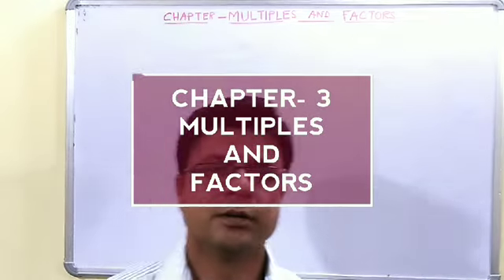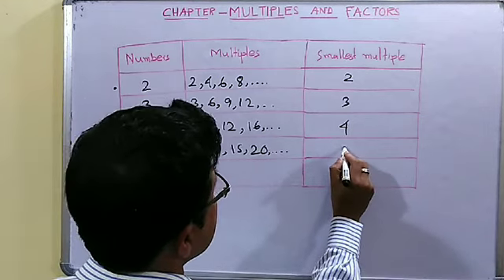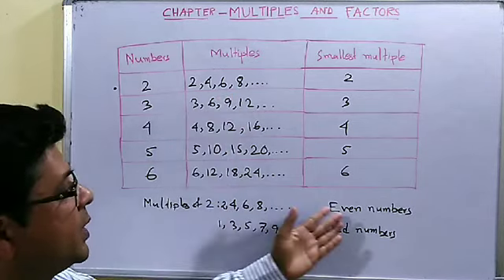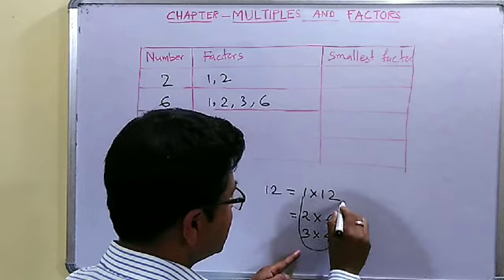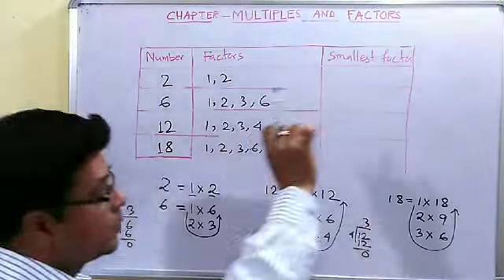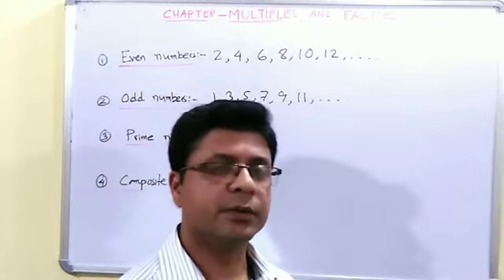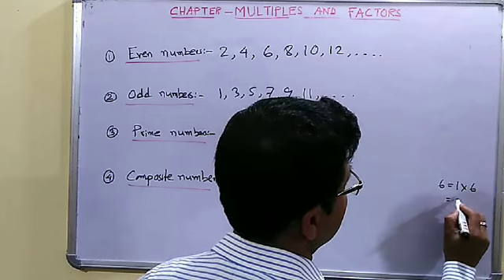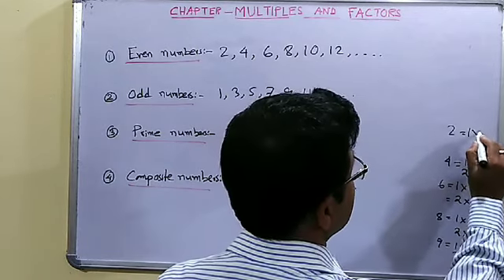Mathematics: Multiples and Factors of Class-5th (NCERT)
Multiples, factors along with even numbers, odd numbers, prime numbers and composite numbers of class-5th (Mathematics) of NCERT are discussed here with examples.